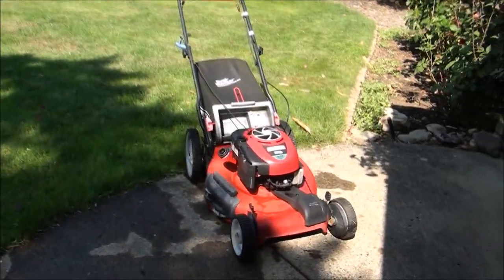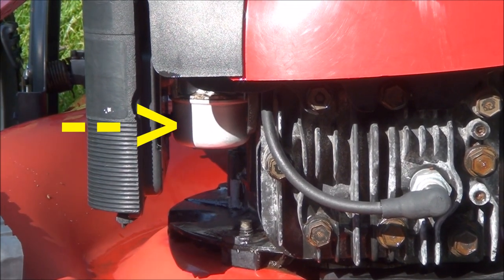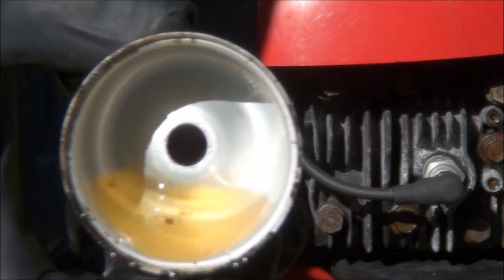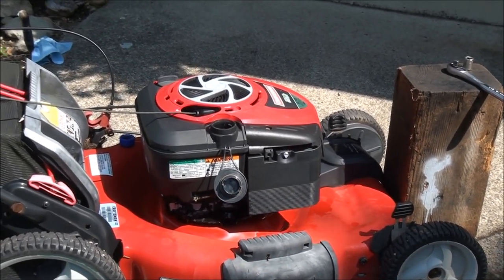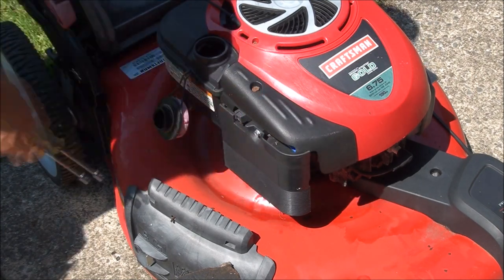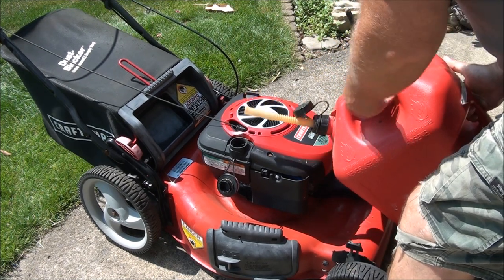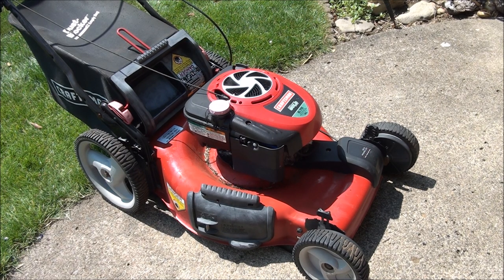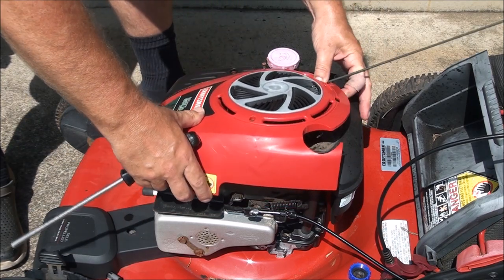How To Fix the MOST COMMON problem on MOST COMMON Lawnmower Briggs and Stratton engine wont start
Won't START after STORAGE or been sitting too long How To Fix the MOST COMMON problems on the MOST COMMON Craftsman push Lawnmower Briggs and Stratton engine. Motor wont start or run after sitting. Carb Carburetor clean Same cleaning procedure for many makes and models of lawn mower. Also, TECH TIP #6484, a fast and easy way to fix your PULL STARTER if the rope has a problem retracting or pulling back in fully. Make it retract again without any tools!
Jeff's Little Engine Service always has backyard ol skool small engine repair videos when you need it!
Keywords: remove install starter carb carburetor  gasket rebuild resto restoration  repair work which where does why yard partsr tool  removal adjust adjustment gas model start starting string won't will not run dont doesnt battery amp stopped hard dead drain too much take put on off Review flywheel thoughts tips advice troubleshoot why carb  clean valves spec tell specification capacity much bad gas fuel belt motor model choke fuel lube type cable spark restore restoration capacity oil why when where what shows whats wrong diagnose service inspect check tank solenoid watch easy way which replace does can dies stalls compression parts diagram Craftsman 917. restore refurbish piston cylinder valves charge sears broke MTD Poulan adjust adjustment Yard Machines koler kohler tecumseh briggs and stratton straten  over winter rust rusty voltage stratten John Jon Deere Deer Scott's Scotts Cub Cadet Toro troy-bilt troybilt Troybuilt troy built bilt Ariens rider tool tools Jonsered ohv intek single quantum twin gold 6.75 Gravely Snapper Hayter Lawnboy Mountfield lowes home depot walmart seafoam grip tools will it run work turn over  fix repair flathead rebuild turbo cool lawn mower repair small service oil gas spark compression turnover turn over how to